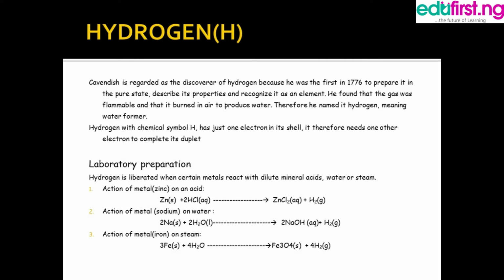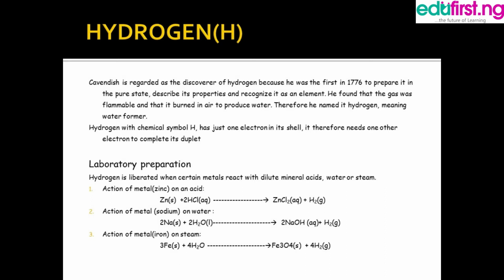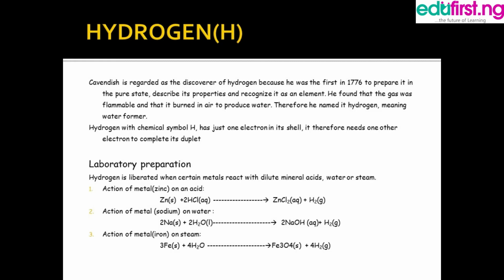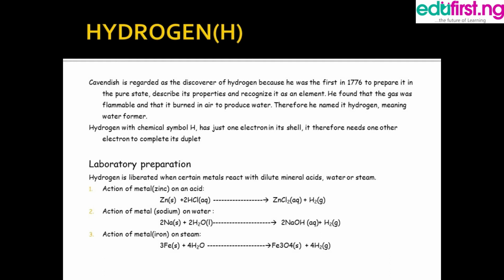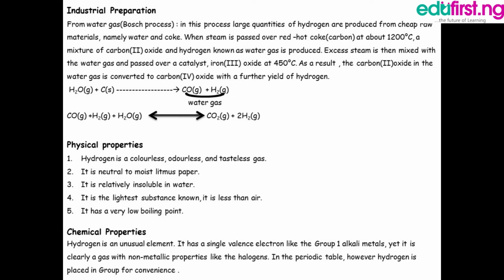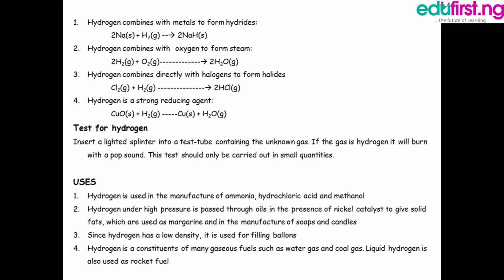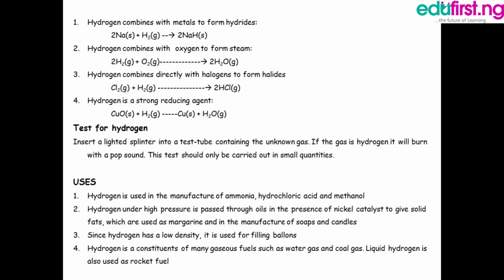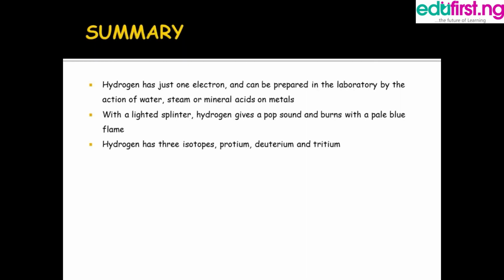Hydrogen | Chemistry | SS3 | 1st Term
Hydrogen is the chemical element with the symbol H and atomic number 1. With a standard atomic weight of 1.008, hydrogen is the lightest element in the periodic table. Hydrogen is the most abundant chemical substance in the Universe, constituting roughly 75% of all baryonic mass.